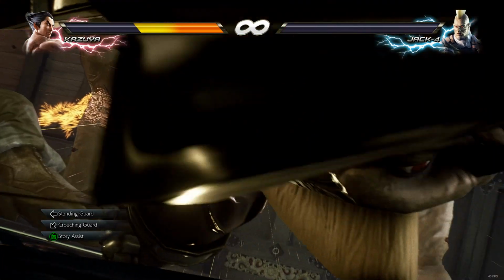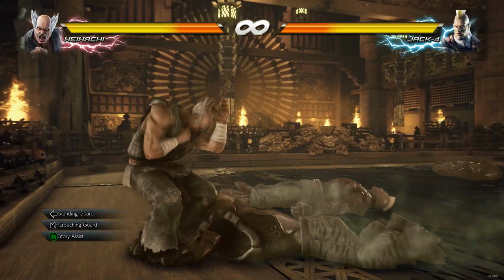Tekken 7 PC Gameplay - Story Mode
Gameplay starts at 3:04

Played the chapter of the story mode which was an epic throwback to Tekken 5 - where Kazuya and Heihachi fought off an army of Jack-4's.